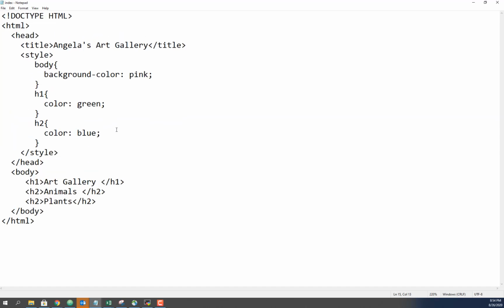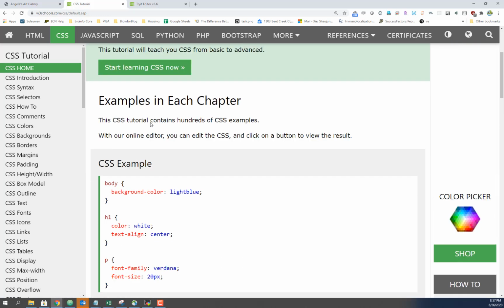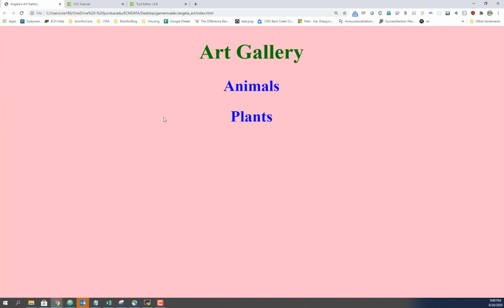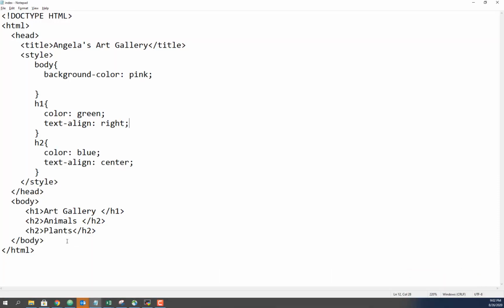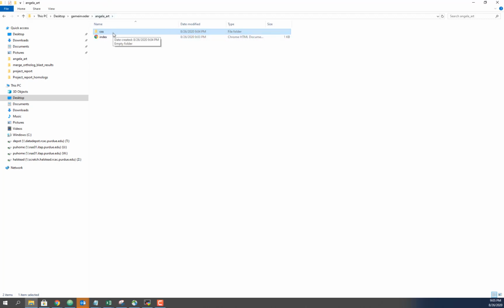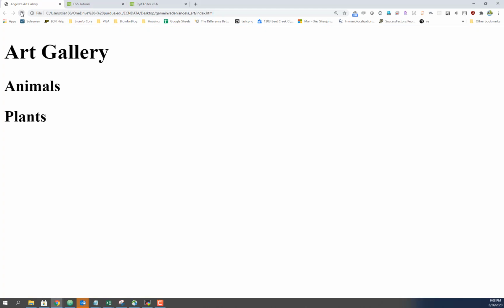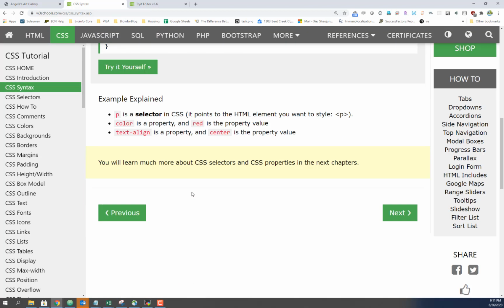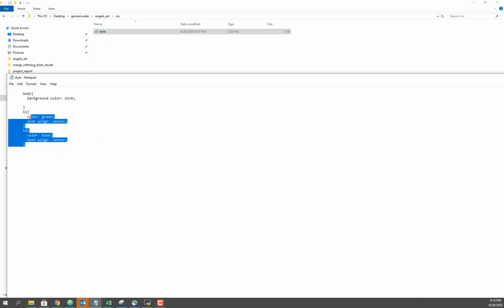Lecture 2 - Learn HTML CSS & JavaScript as a 6-year-old kid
Angela's 6-year-old. She loves drawing and wants to be an artist. She has lots of art work. She wants to share her work trough webpage. So she started to learn how to develop web site.